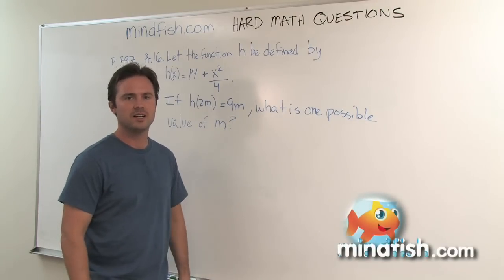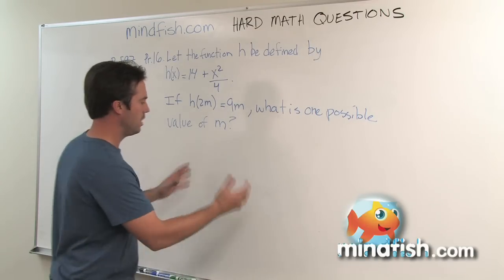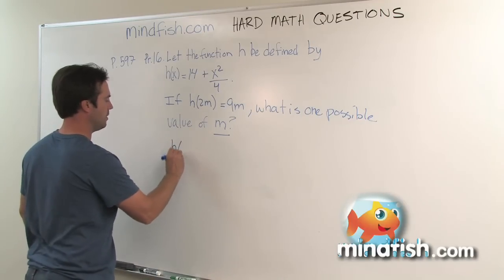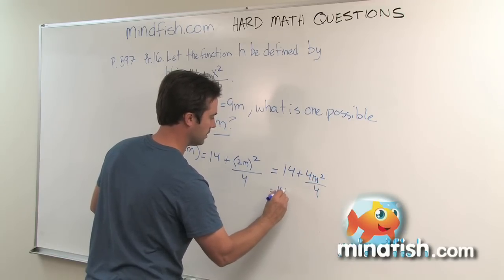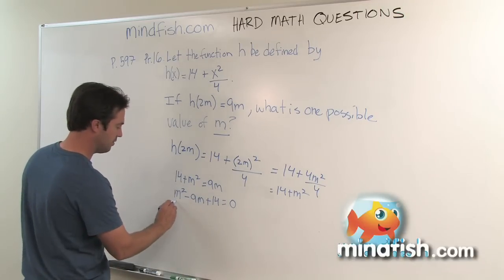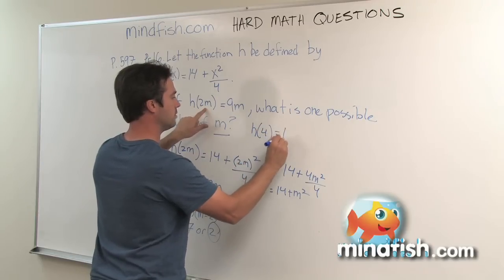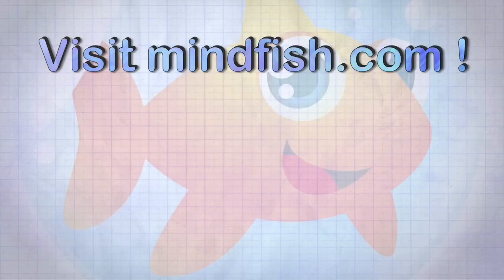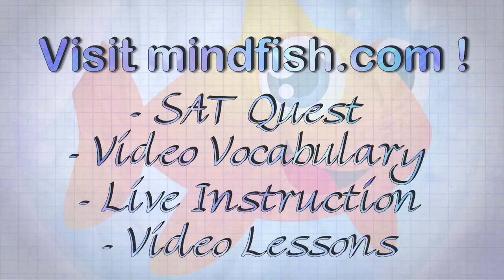Hard SAT Math Problems Made Easy: Official SAT Study Guide: Page 597, Problem 16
Official SAT Study Guide Problems: Page 597, Test 4, Section 6, Problem 16
SAT Tips, Tricks, and Strategies

In this video we explain how to solve a "hard" y = f(x) (functions) question.